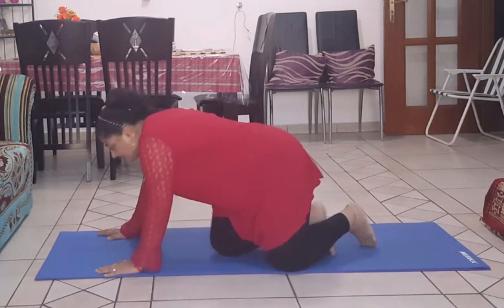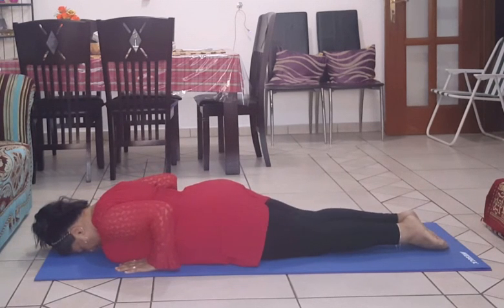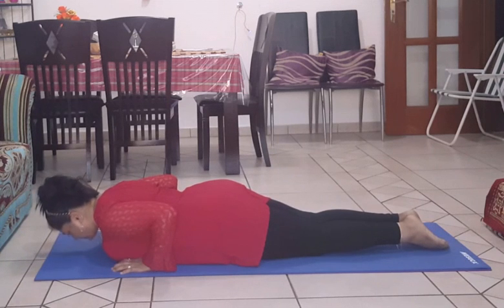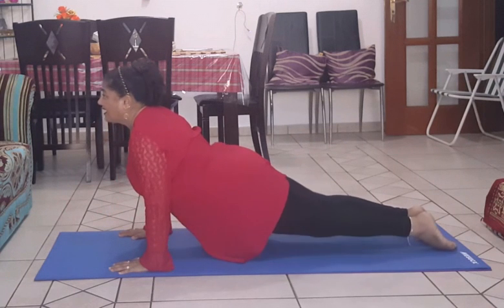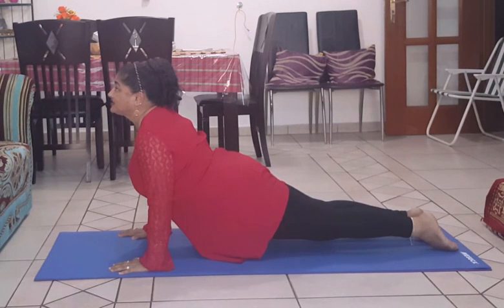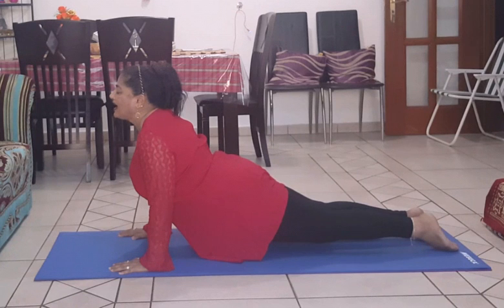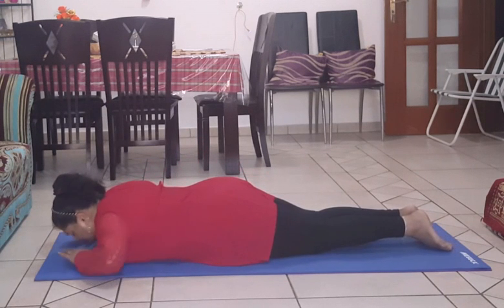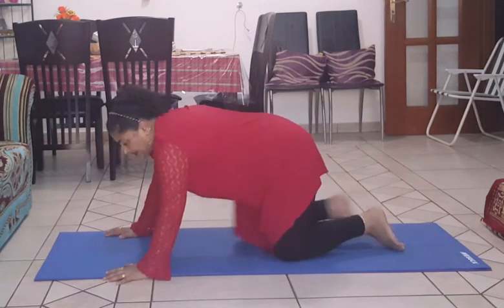Upward _Facing Dog or Urdhva Mukha Svanasana!!!!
Benifits
Improves the posture.
Strengthen the chest and lungs. Shoulders and abdomen.
Stimulates  abdominal  organs.
Upward facing dog is usually done as the part of surya Namaskara sequence series in ashtanga  .